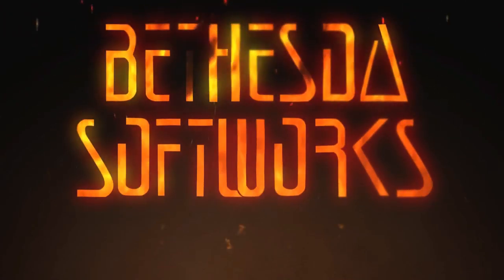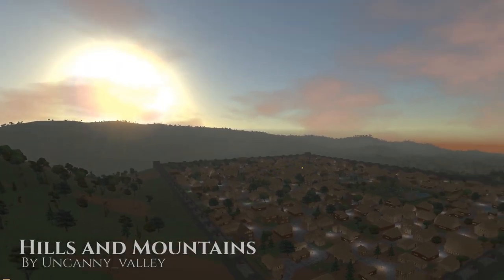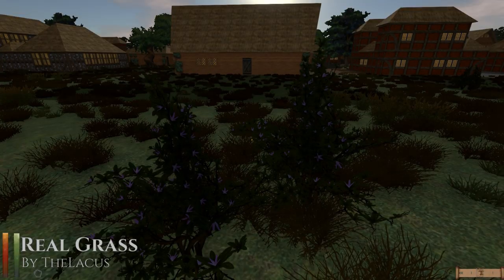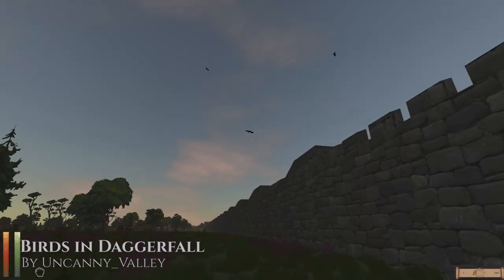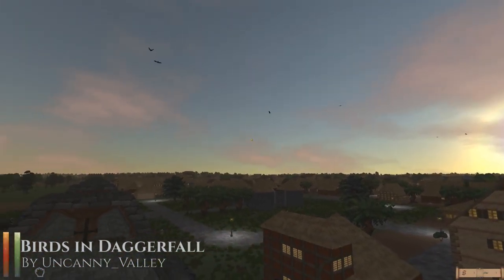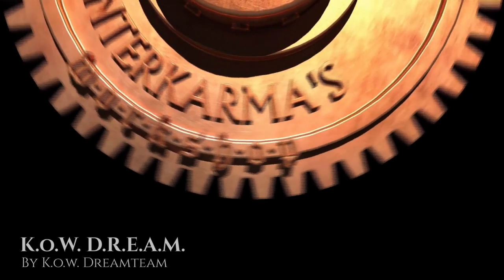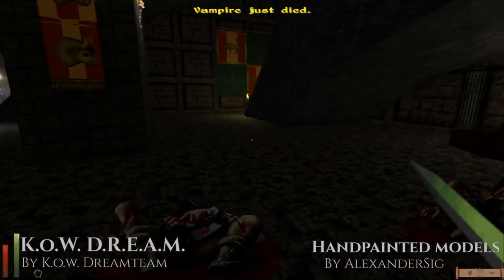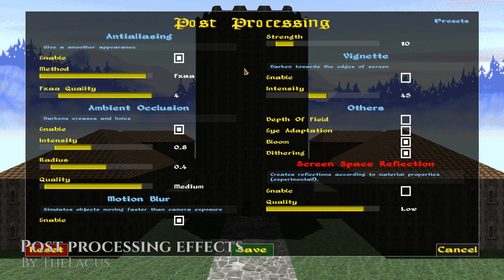Daggerfall Unity BEST MODS 2019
PART 2 We’ll be taking a look at more amazing and immersive mods available!

You can find all these mods and more in the RELEASED MODS section of the DAGGERFALL WORKSHOP FORUMS:

So far only a few mods has been uploaded there.

The Elder Scrolls 2: Daggerfall has been Remastered

Huge thanks to all the modders for their great work!